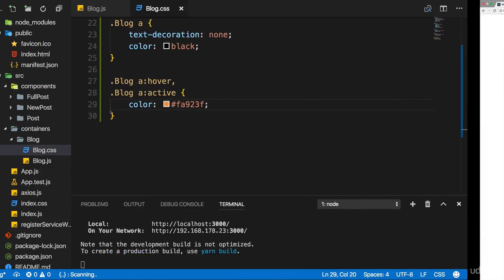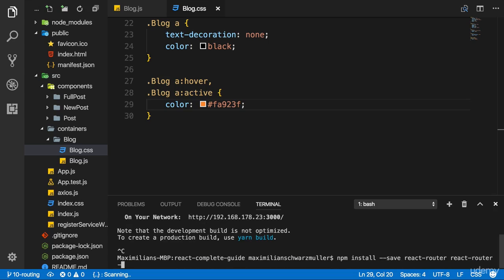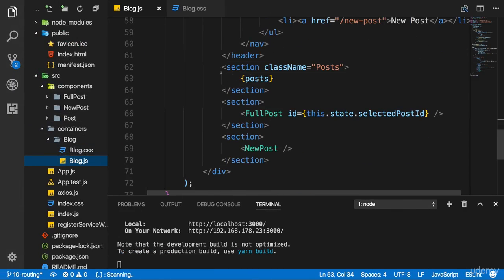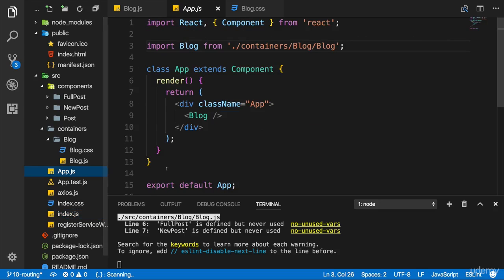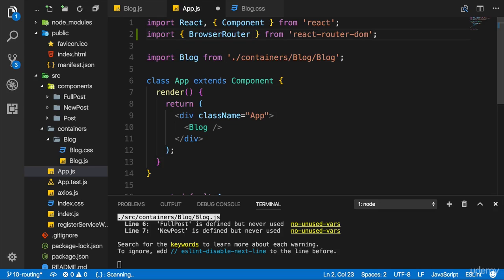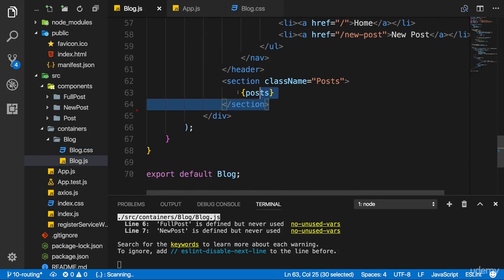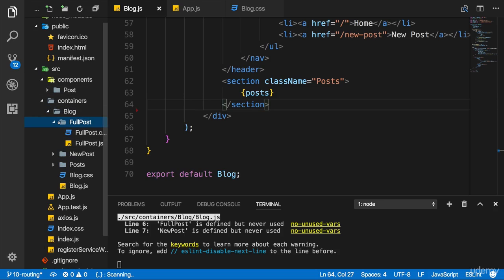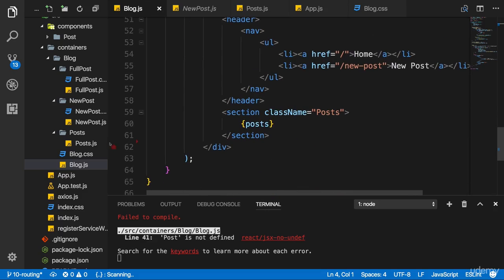172 Setting Up the Router Package